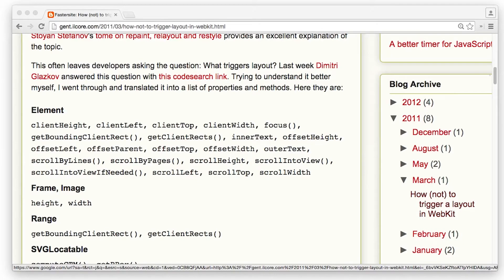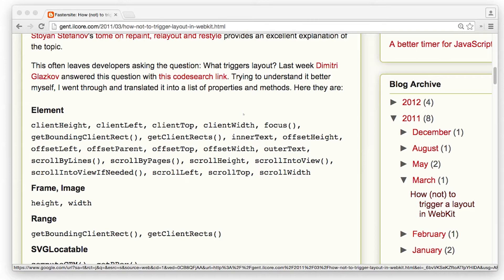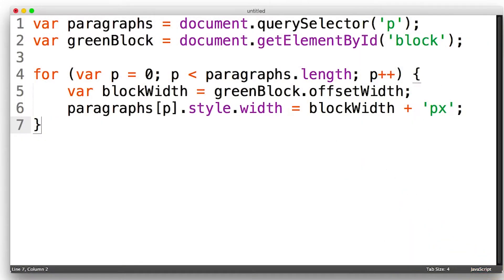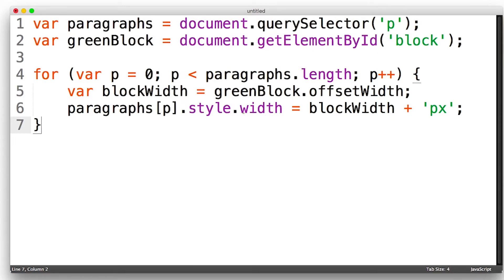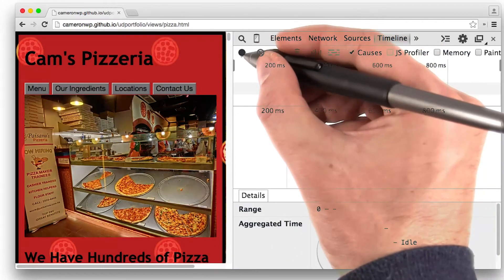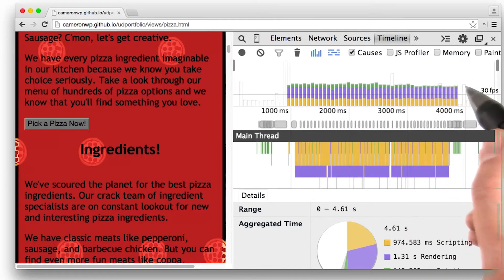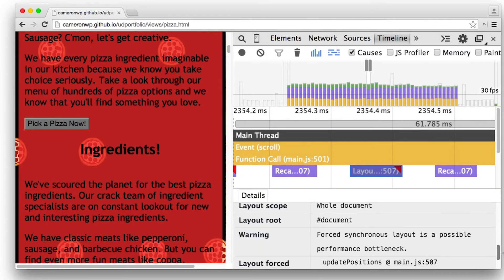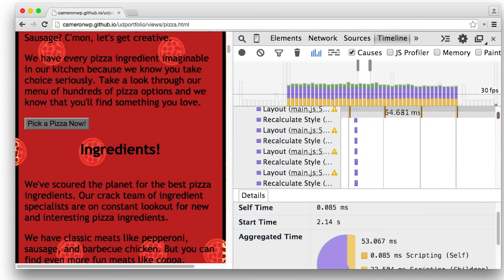Causes of Forced Synchronous Layout - Styles and Layout - Browser Rendering Optimization